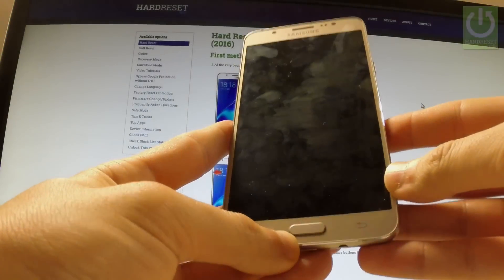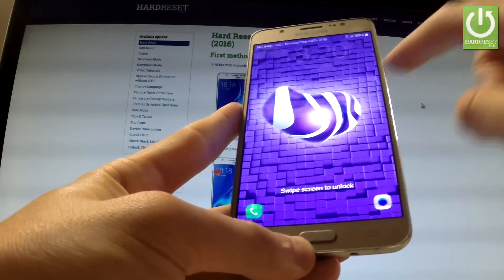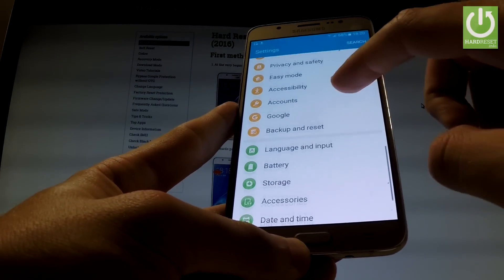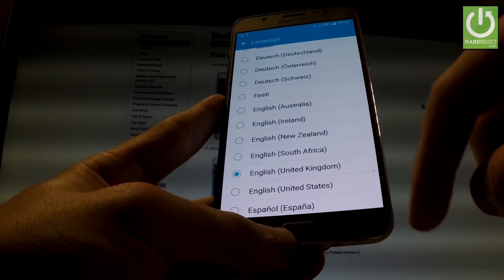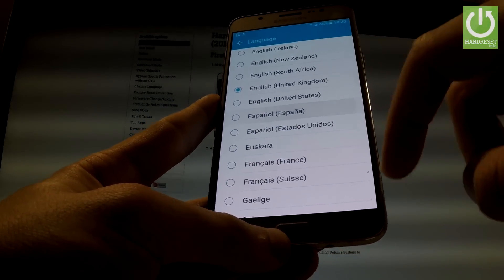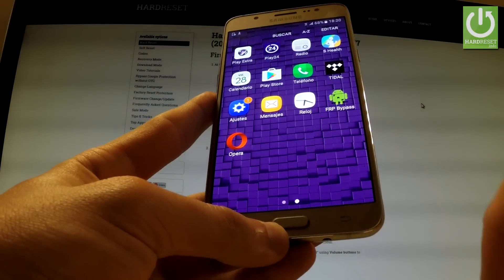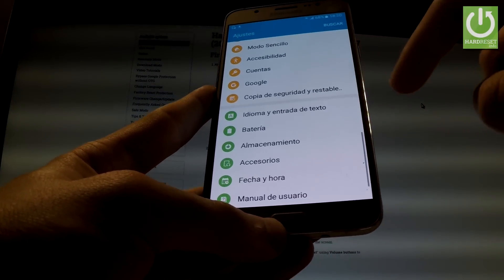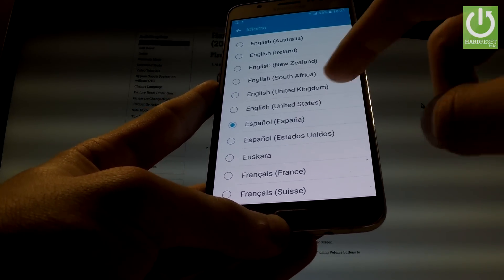How to Change Language in SAMSUNG Galaxy J7 (2016)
How to change language in SAMSUNG Galaxy J7 (2016)? How to access language settings in SAMSUNG Galaxy J7 (2016)? How to change language back to English?

All Android phones have built in a list of available languages. Check out how to choose one of the langauages, so how to accomplish changing language operation.